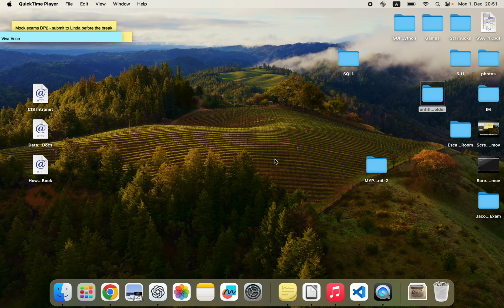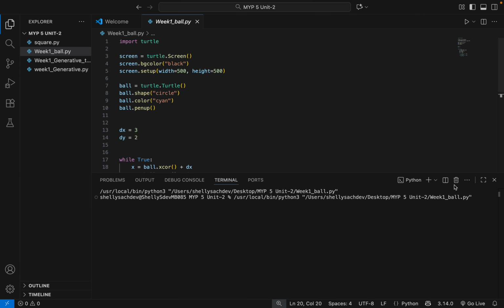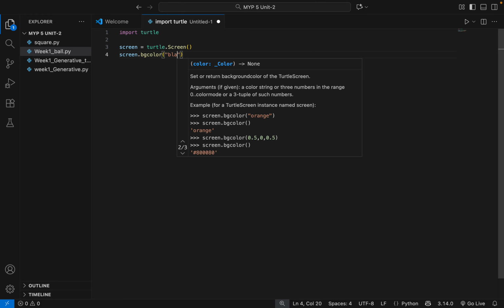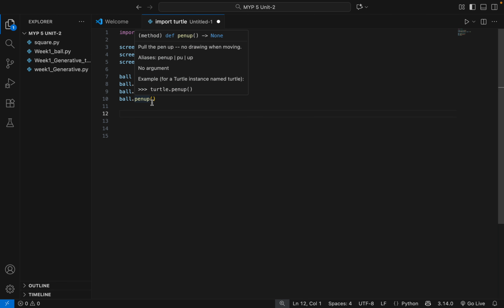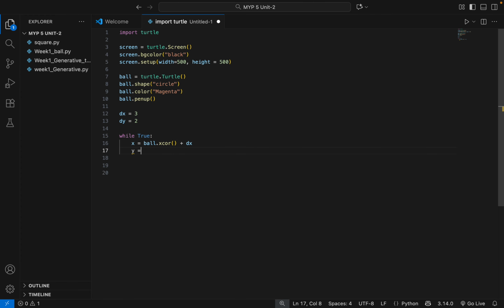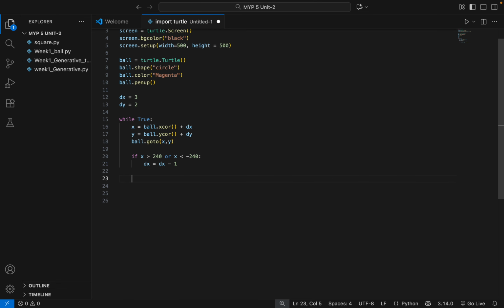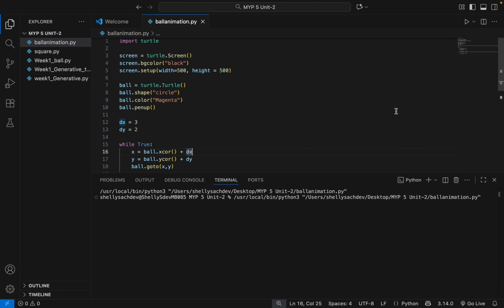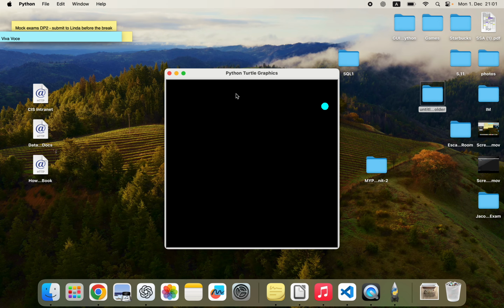Simple ball animation